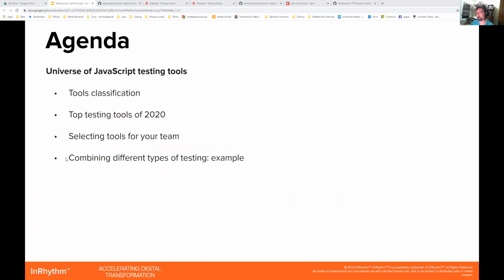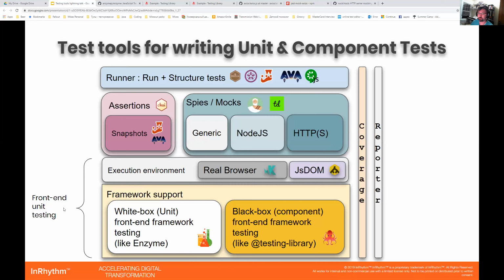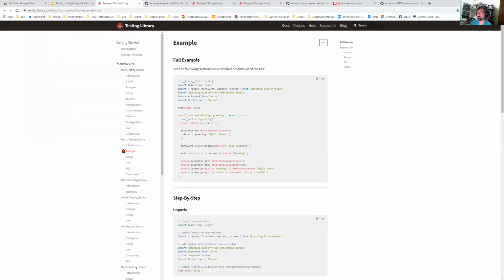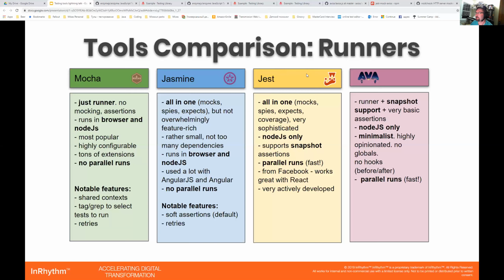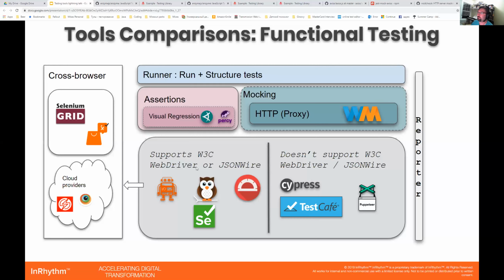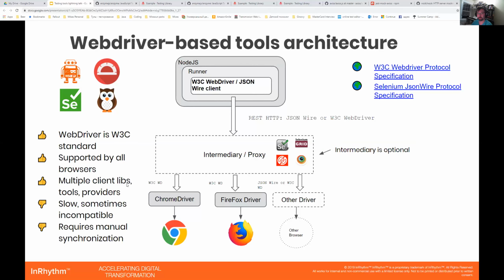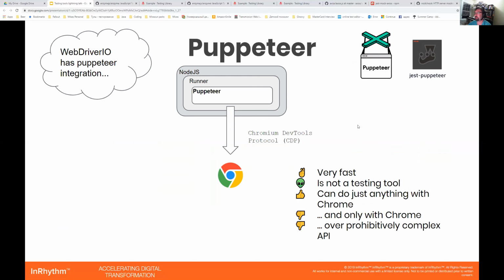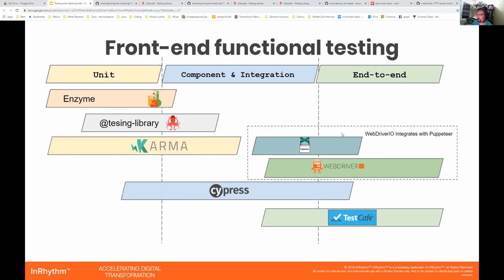InRhythmU Lightning talk: JavaScript Web Testing landscape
In this video I will provide a brief overview of tools that you can use for testing your JavaScript front-end applications in year 2020

Presentation in Google Slides - in the first comment